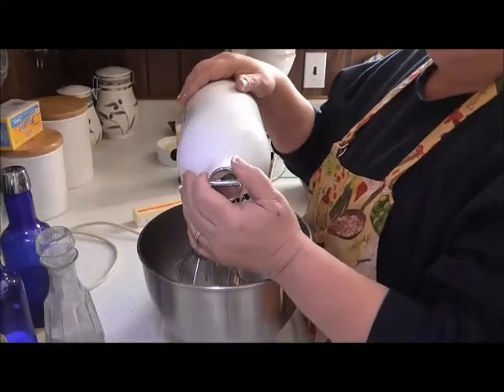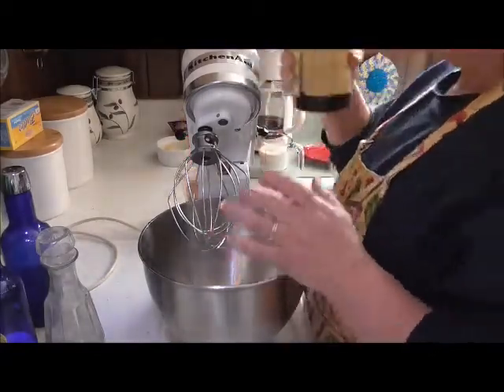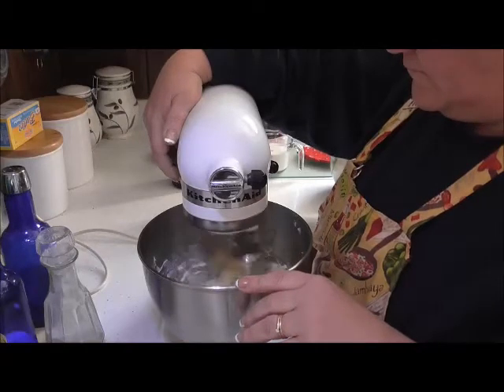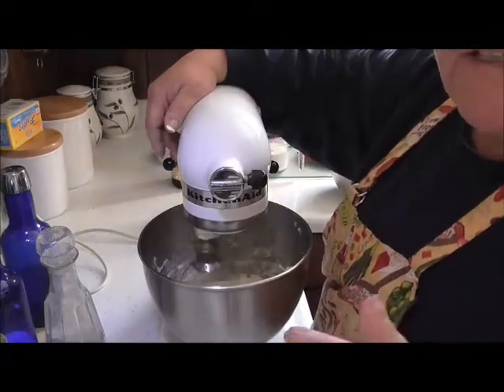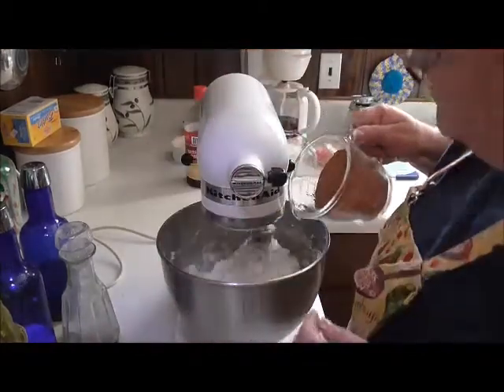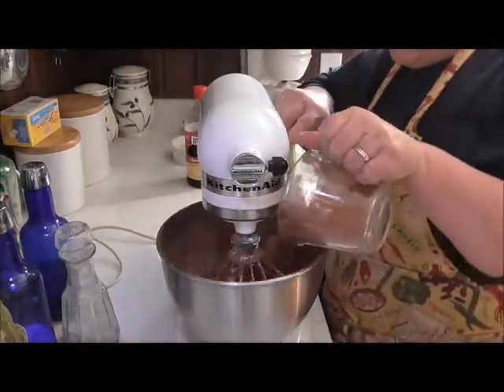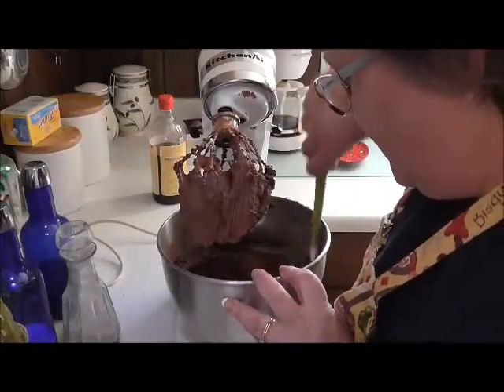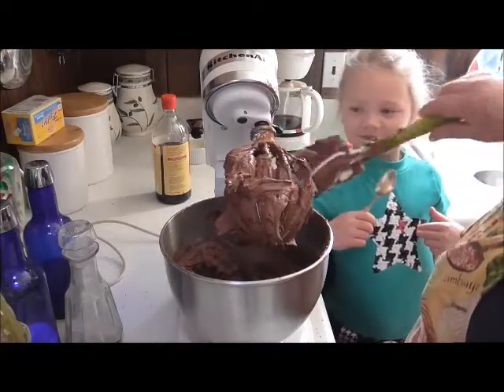Chocolate Fudge Frosting